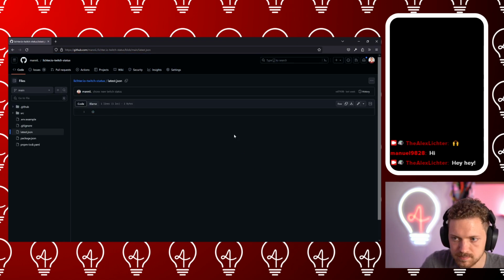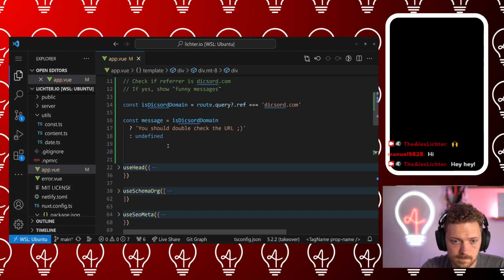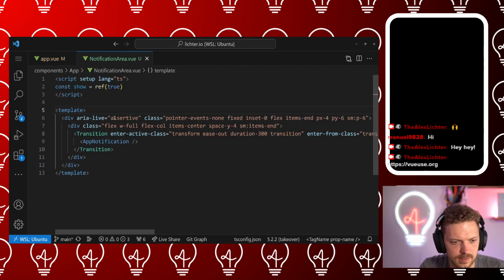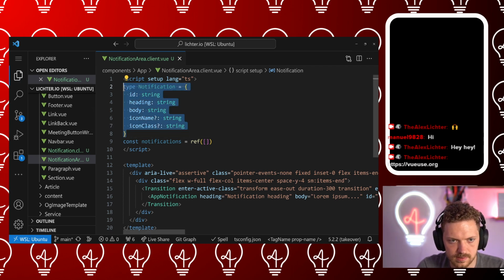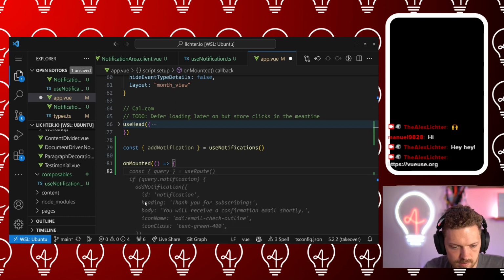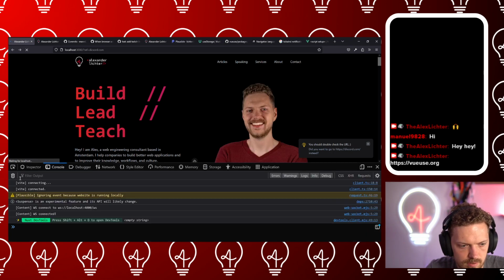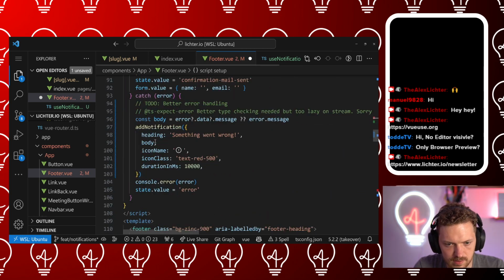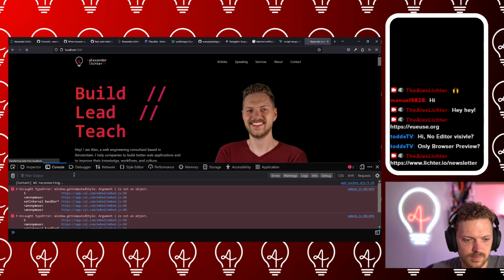Stream VOD #002 - Building our own Notification component with Vue and Nuxt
Welcome to the Stream VOD - We built a notification component with Vue and Nuxt, ensuring that the new website will have some funny and helpful notifications in certain use cases.
In addition we will deal with the local storage as well as ensuring our code is clean and of a decent quality.

Highlights:
💡 A super short recap of the previous stream
🌟 Building our own notification component in Nuxt
🔧 Fixing the Twitch live status indicator

Chapters:

00:00:00 Intro & Recap
00:05:33 Picking tasks for the stream
00:09:02 Building our own notification components
01:22:00 Fix the twitch live indicator
01:33:00 Video recommendation and Outro